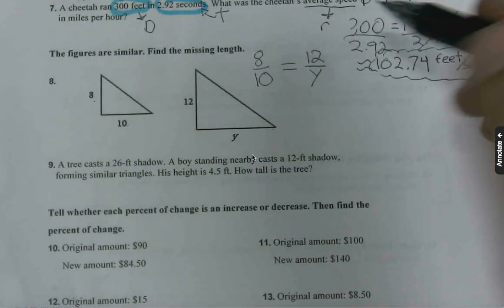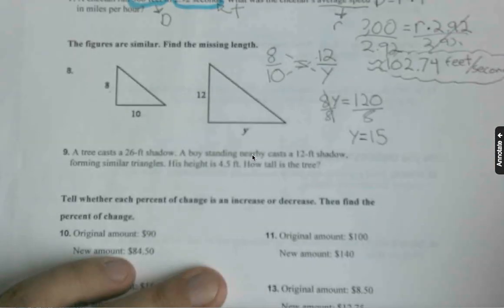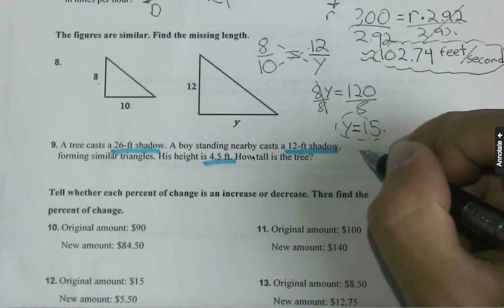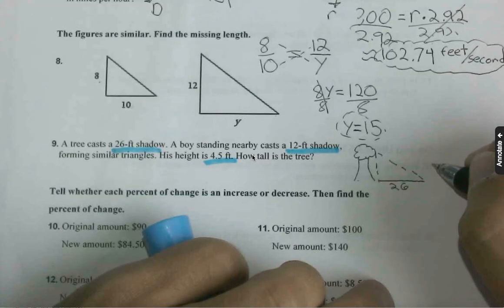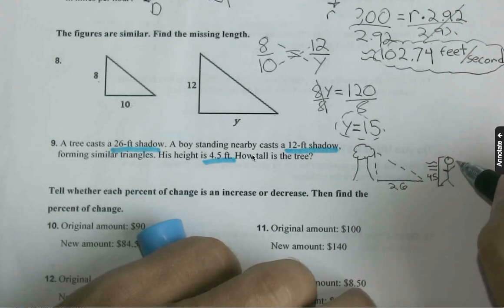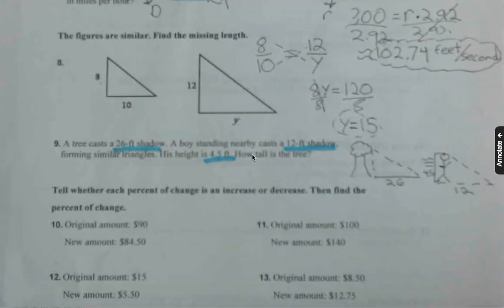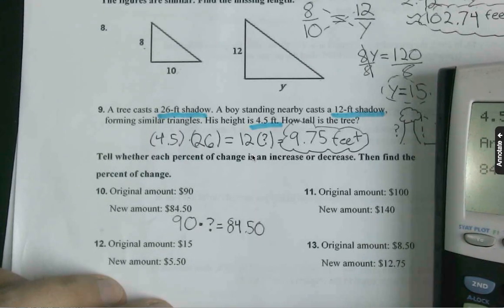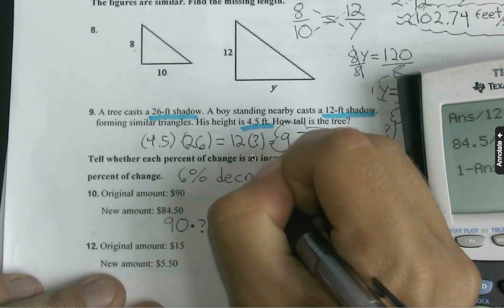Algebra 1 Review Page 2 part 2